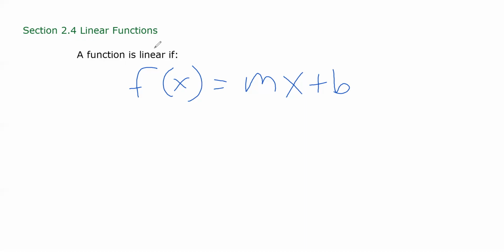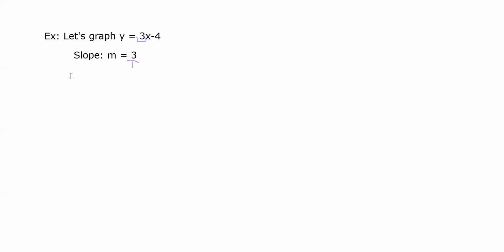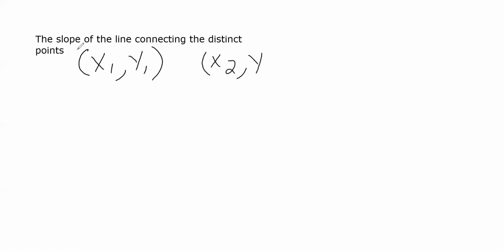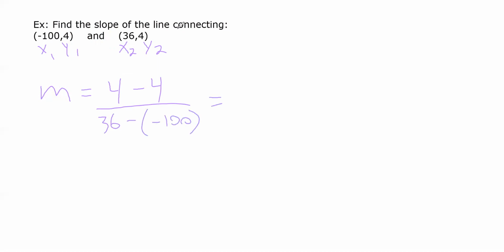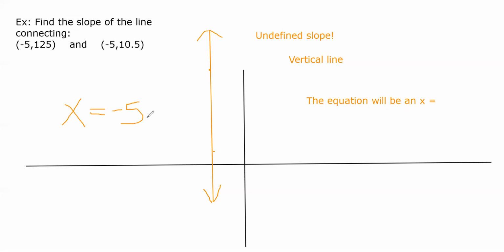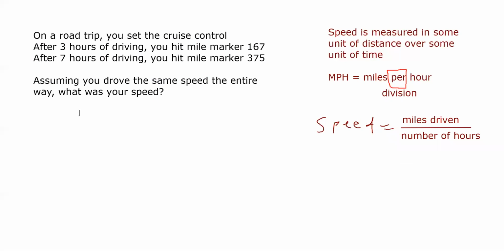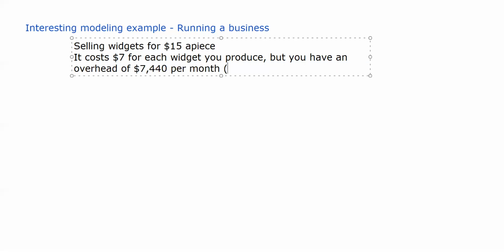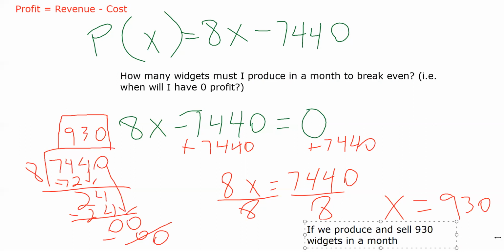Math 1314 - Sep 22 2020 - Section 2.4